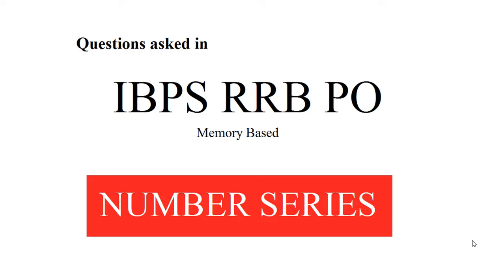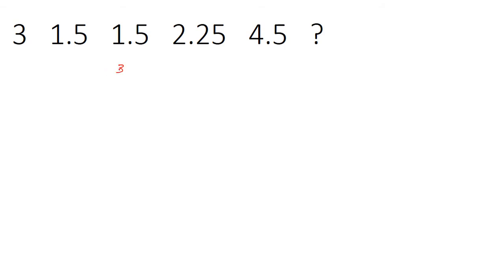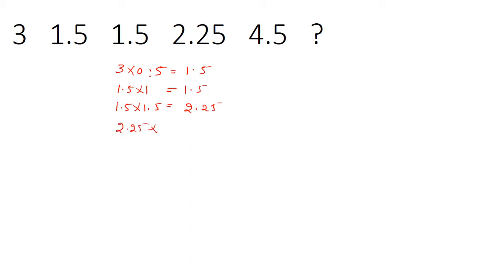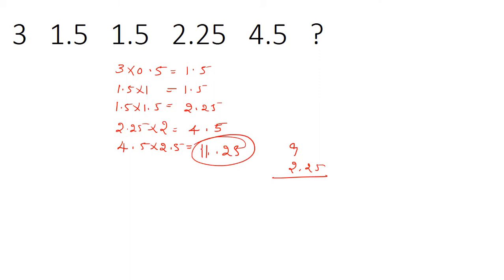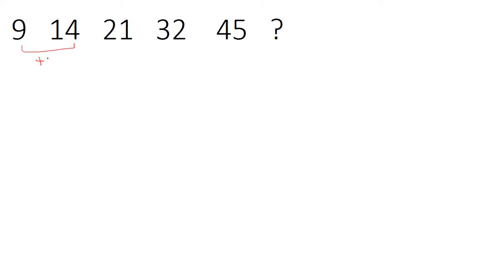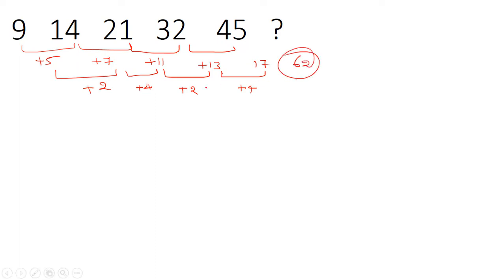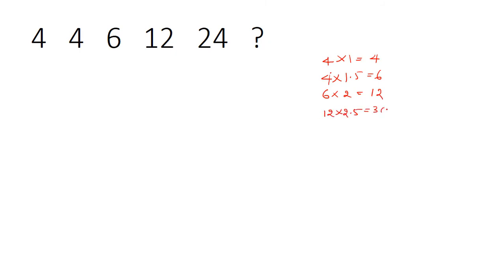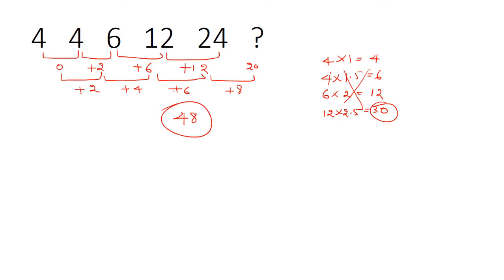IBPS RRB PO NUMBER SERIES QUESTIONS MEMORY BASED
In this video i have discussed the questions which were asked in IBPS RRB PO 2016